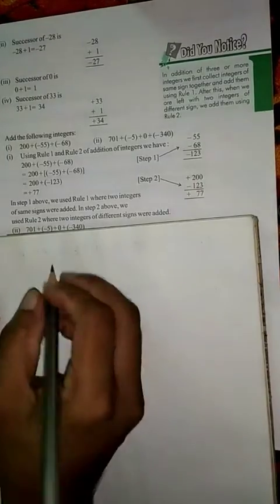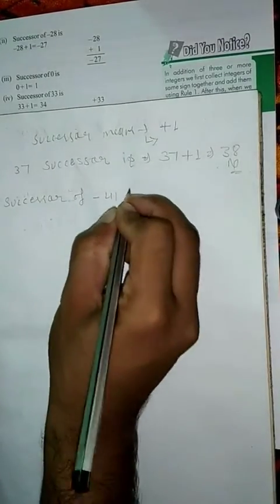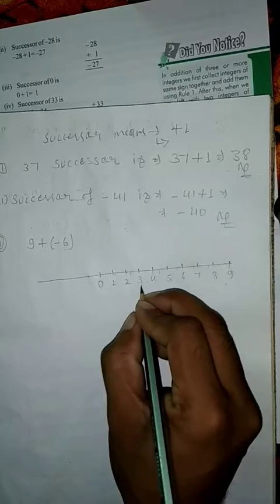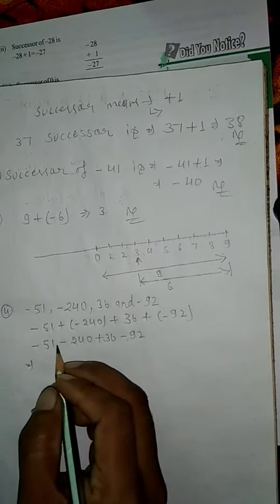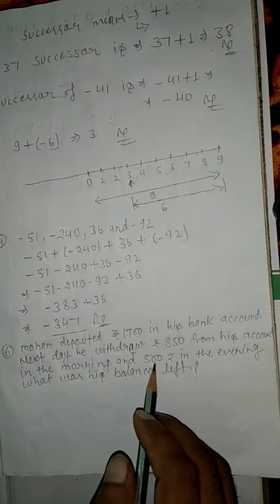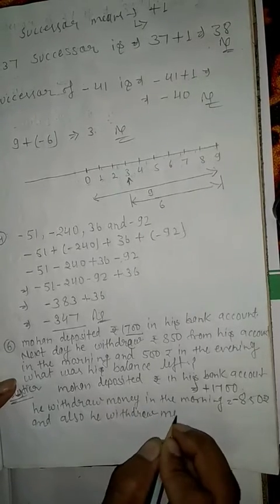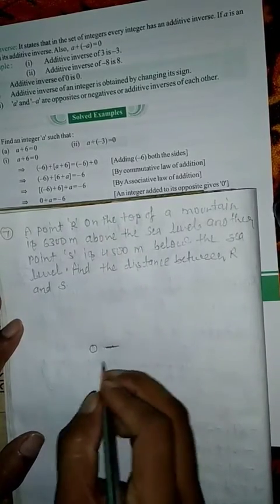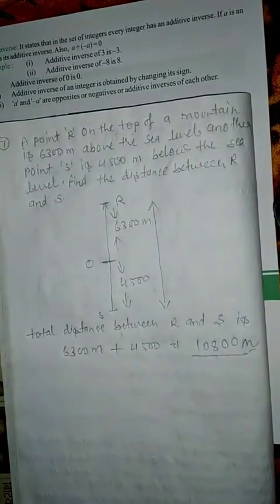Integer part 2 Exercise 4 B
This video will help you some more numerical questions which are based on  integer number.